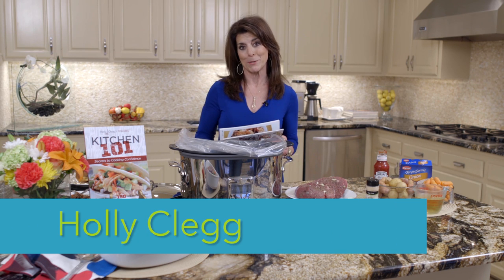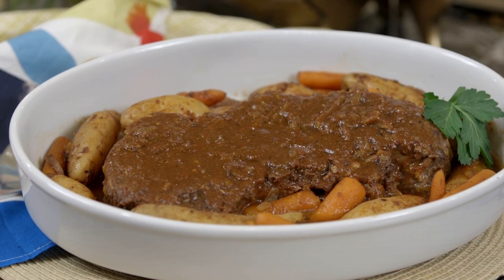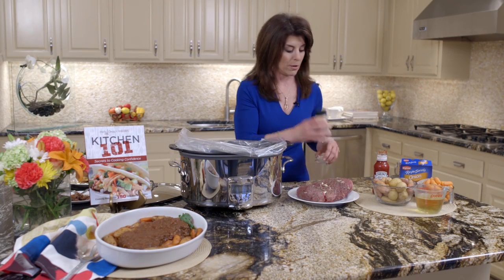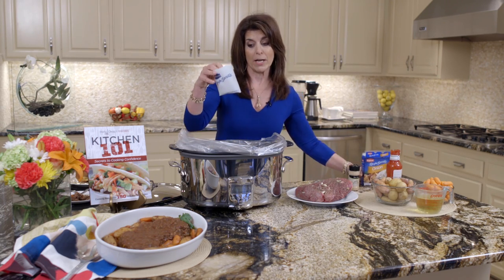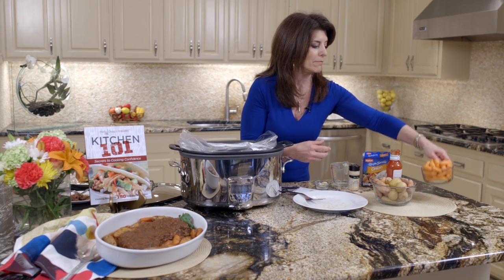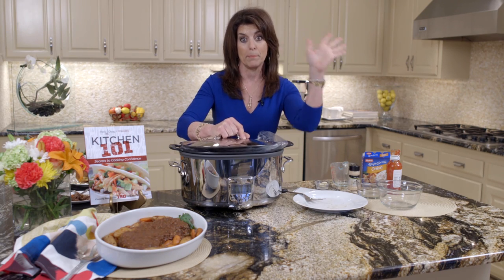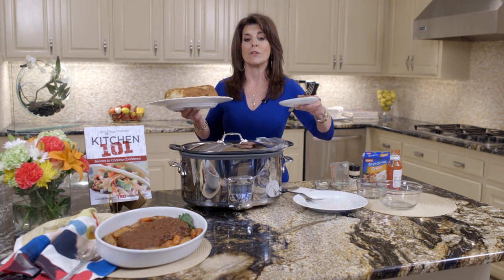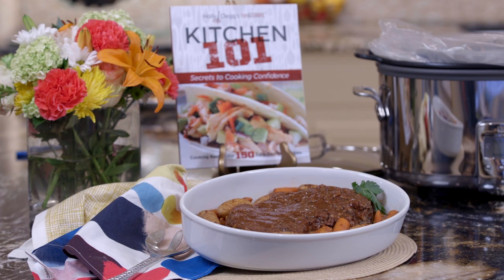How to Make Easy Crock Pot Roast Recipe in the Slow Cooker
Intimidated by cooking a roast?  Don’t be – three ingredients make up this scrumptious roast beef recipe. Toss in the slow cooker and your work is done for a memorable meal with a delicious pot roast that cooked itself!  Just like grandma's roast!!.